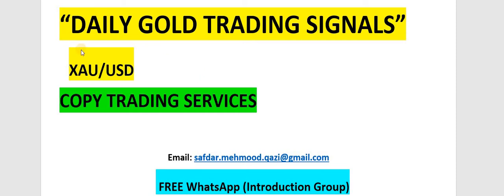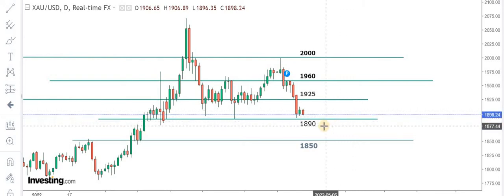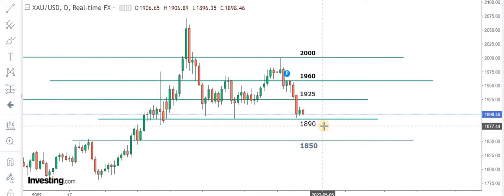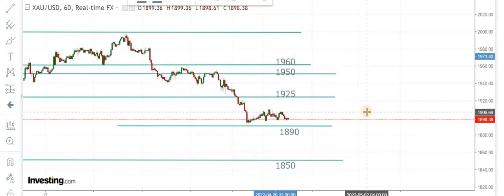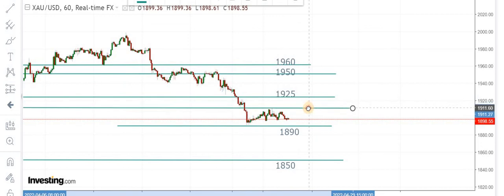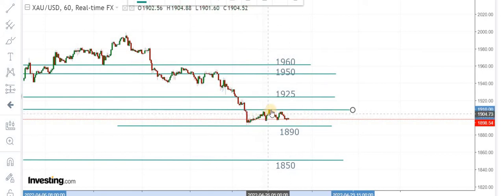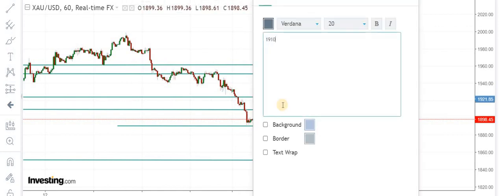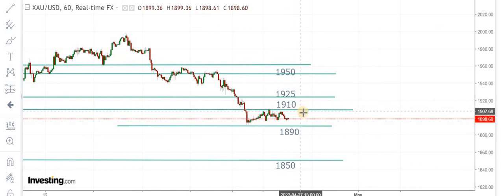DAILY GOLD UPDATE |Trading Signals: 27th April 2022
DAILY GOLD TRADING SIGNALS !
COPY TRADING SERVICES !
(FREE & PAID Services )

FOR DETAILS !

PAID MEMBERSHIP
$50 per month
$130 for 3 months
$250 for 6 months